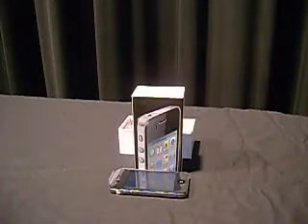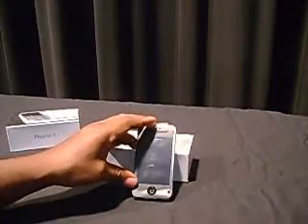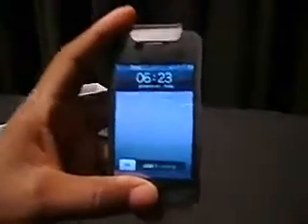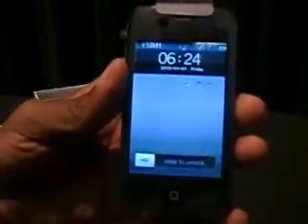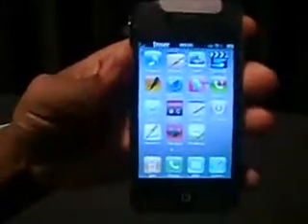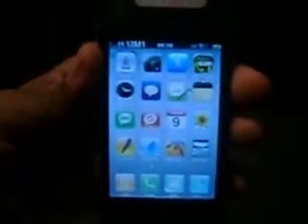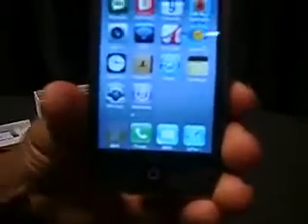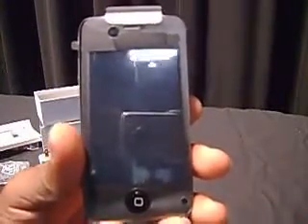Air Sc i Phone 4 Unlocked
Can't afford an Iphone. heck if i could i wouldnt buy one... $899.00 bucks!! Nooo way. The Airphone 4, phone 4 is the way to go check it out. Dual sim, dual camera. Best of all it's totally unlocked on any GSM network around the world.